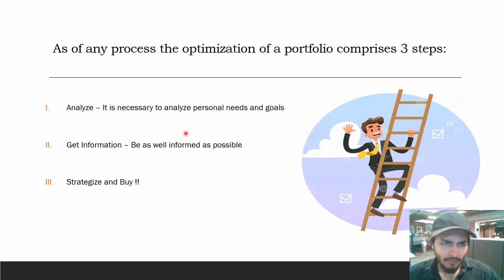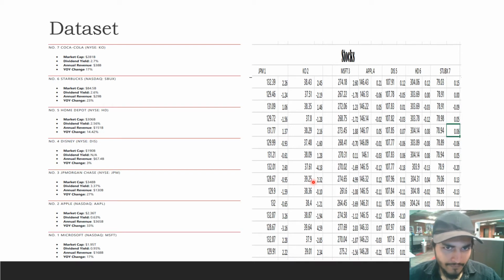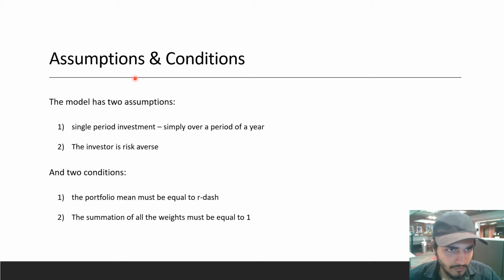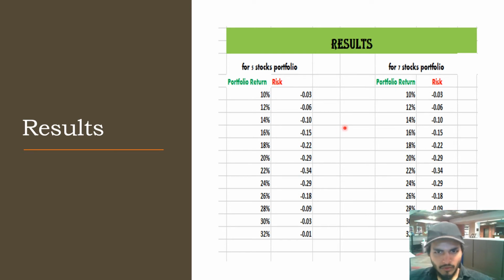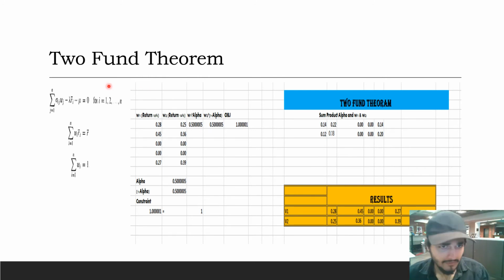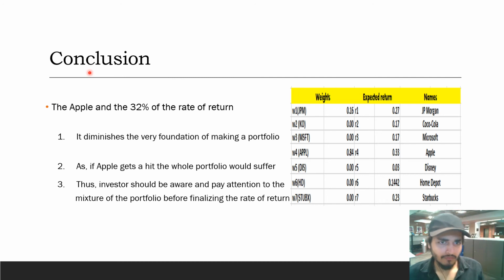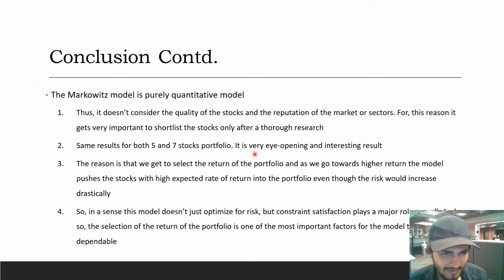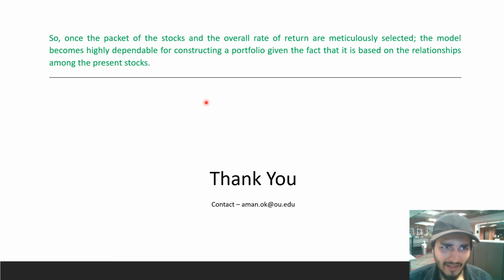Portfolio Optimization and Analysis using Markowitz Model and Two Fund Theorem